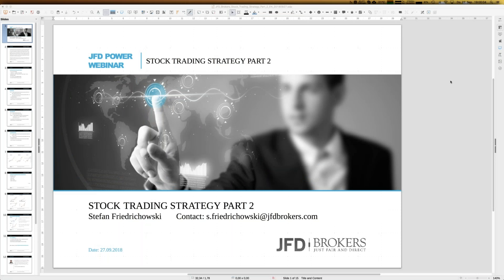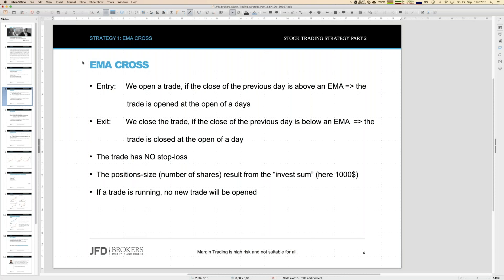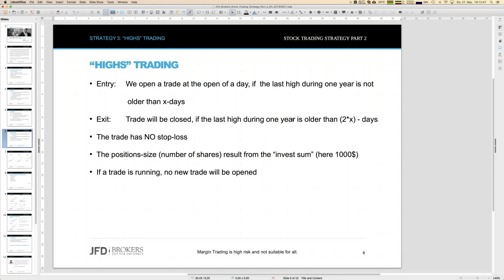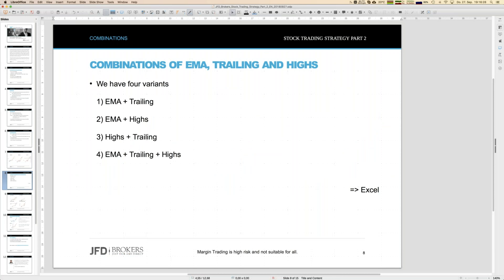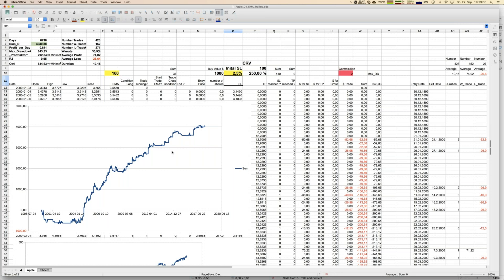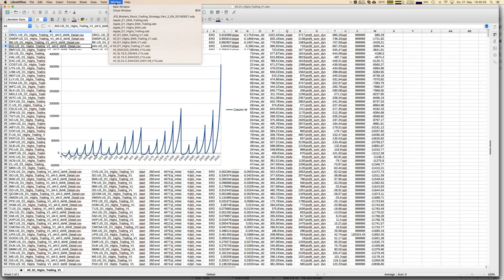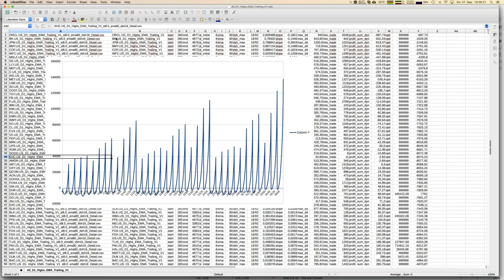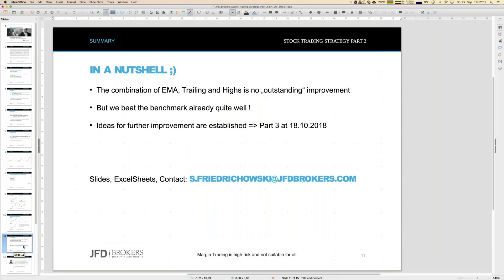Stock Trading Strategy Part 2 20180927